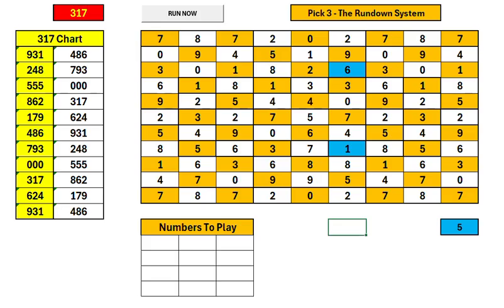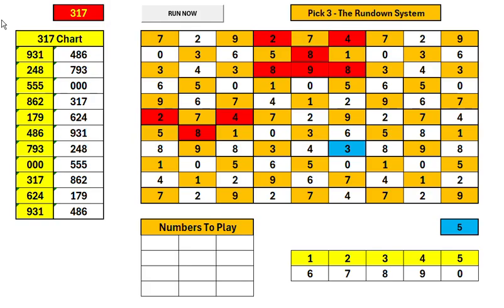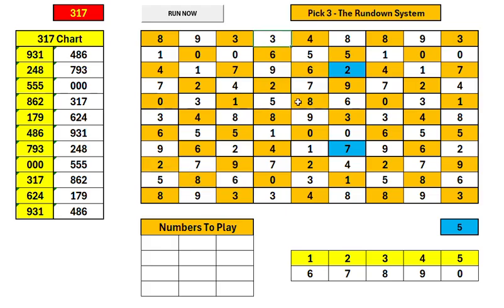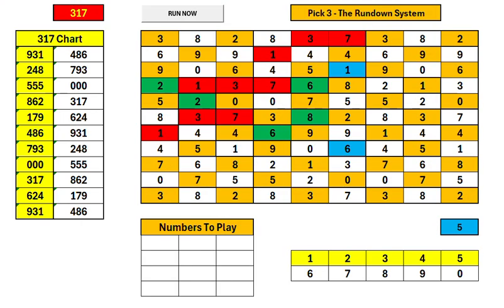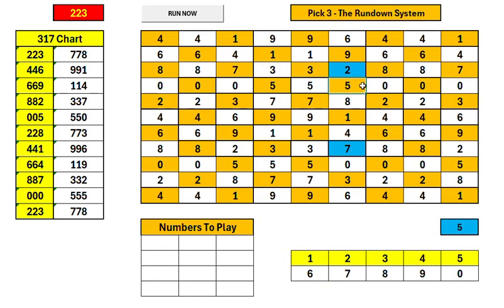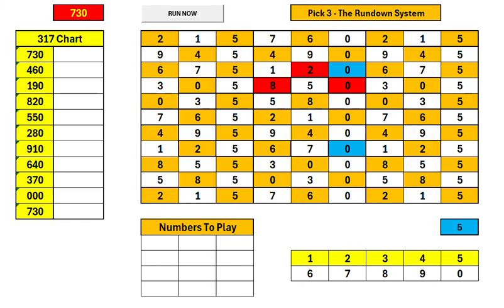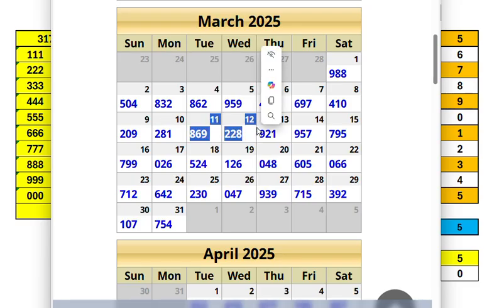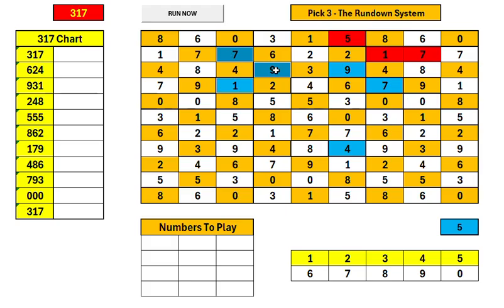Best Way To Use 317 Rundown - Pick 3 Lottery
Unlock the real power of the 317 Rundown for Pick 3! In this video, I show you exactly how I use my automated Excel sheet to turn any Pick 3 number into a full 317 chart in seconds… and how I use that chart to spot high‑probability plays most people never see.

🧮 What you’ll see in this video:

How the 317 Rundown really works for Pick 3
How I enter just one number and my Excel sheet builds the full 317 chart automatically
The patterns and hot zones I look for before choosing my numbers
Real examples so you can follow along step by step
Everyone online teaches the basic 317 rundown. What they don’t show you is:

WHERE on the chart I focus most of my attention
WHICH lines I completely ignore (even when they look good)
The one filter I use that quietly removes a lot of losing combos
I’m not just filling out a chart and randomly picking numbers — there’s a specific “secret move” I use with this 317 Excel sheet that changes which numbers I trust the most. If you watch to the end, you’ll see how I narrow down the chart in a way most players never think about.

🎯 If you play:

Pick 3 Midday / Evening
Any state Pick 3 using rundowns …this video will give you a different way of looking at the 317 rundown, not just the same old rundown tutorial.
👍 If you found this helpful:

Hit LIKE to let me know you want more 317 and rundown content
Comment “317 SECRET” if you want me to go deeper into how I filter my picks

P.S. If you like to get a copy of this Excel Spreadsheet Go